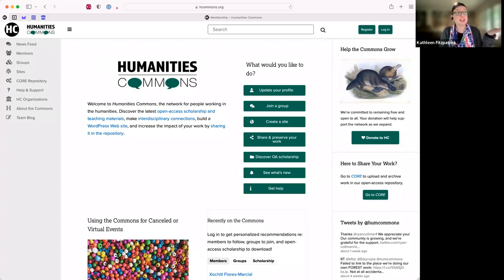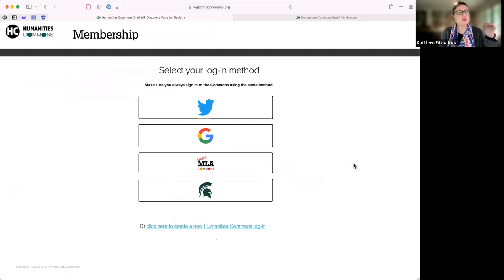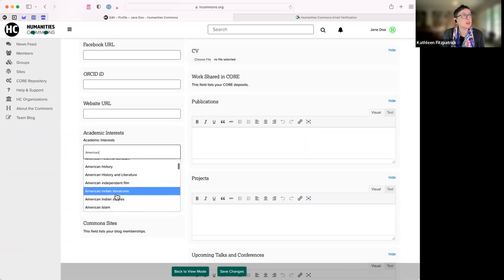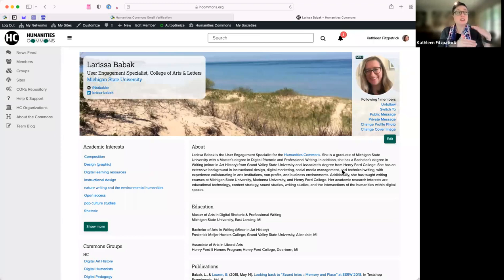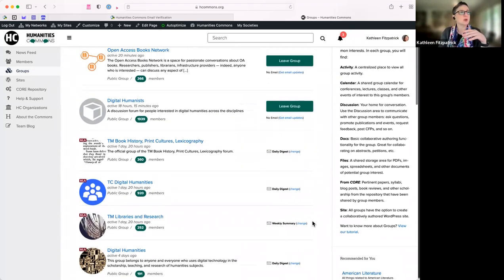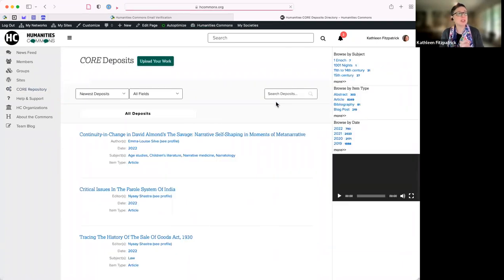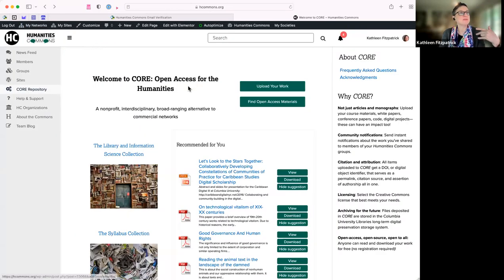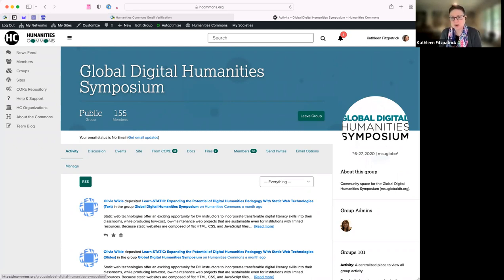Joining the Commons | Kathleen Fitzpatrick | AMICAL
Title: Joining the Commons
Presenters: Kathleen Fitzpatrick
Event: AMICAL 2022

This follow-up session will provide a hands-on introduction to Humanities Commons, a nonprofit, open-access scholarly network supporting more than 30,000 scholars and practitioners around the world. In this session, we’ll walk through account creation, profile building, group discussions, and repository use, allowing you to begin sharing your work and building new collaborations.